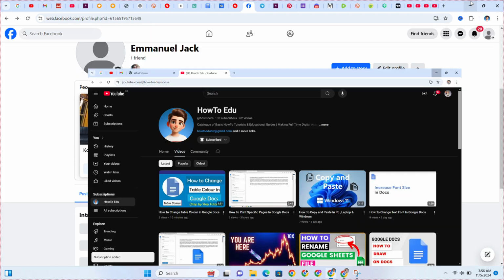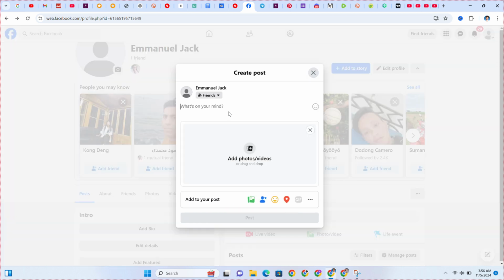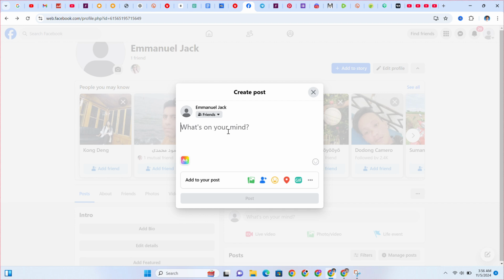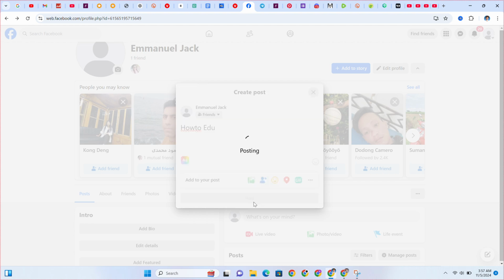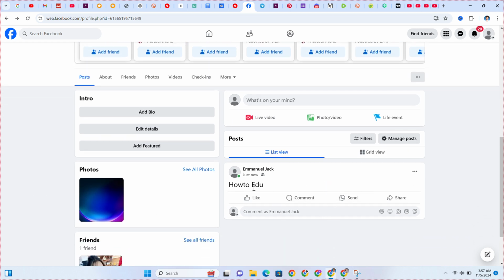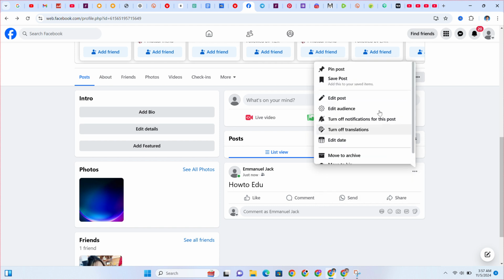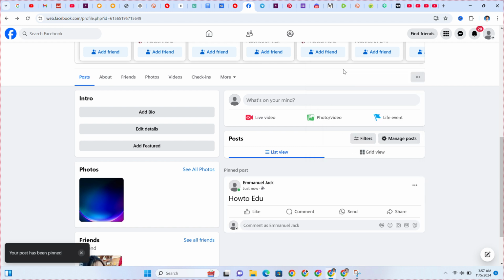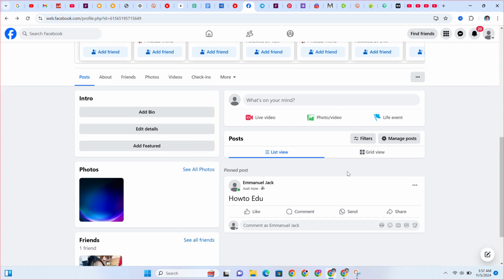How To Pin A Post on Facebook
In this video I'd show you How To Pin A Post on Facebook, Ensure you subscribe & turn on the bell notifications to this channel for lots of more educational guides and contents like this.

⛓️ This Links Will Help You :

1. Sign up For a Chance to Win $100 on your first Deposit

2. Earn Your first $5 Now

3. Deposit + Sign up to get Amazing Job Gig Offers

4. Best Virtual Dollar Card for Online Payments & Subscriptions

5. Click & Sign up to this if you have $3

6. I use this S£cret Tool to grow my other Faceless Channels

7. Learn Forex Trading From the Scratch

8. The Complete Amazon KDP Beginners Program

9. Google Ads Mastery Program

10. The Ultimate WhatsApp Sales Blueprint

11. Earn up to 55% on Each Trade

12. Earn up to $500 I'm Credits

13. Invest in Stocks & Shares

14. I use this App to Save my MONEY For the Future :

15. I use this SEO Tool only for my Video Optimizations & Keywords Research :